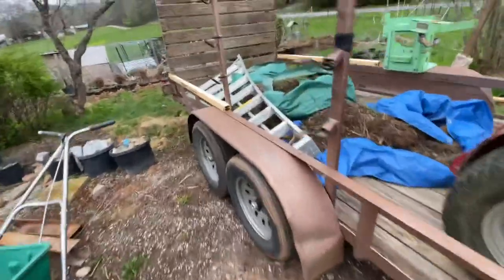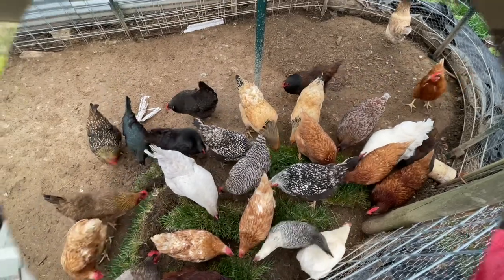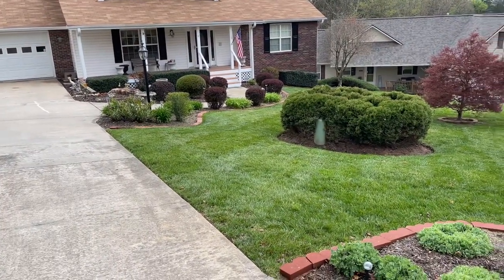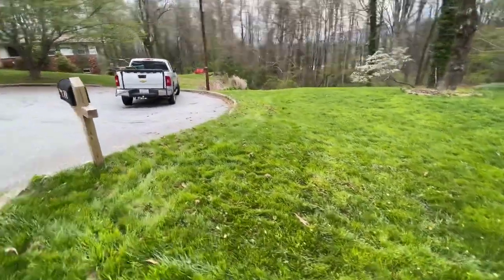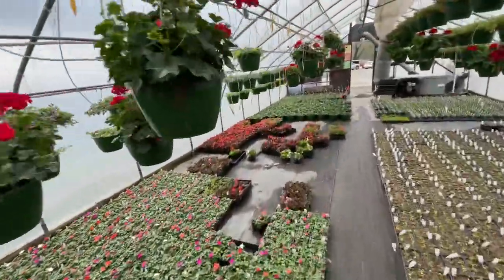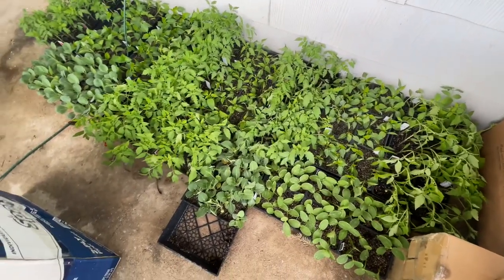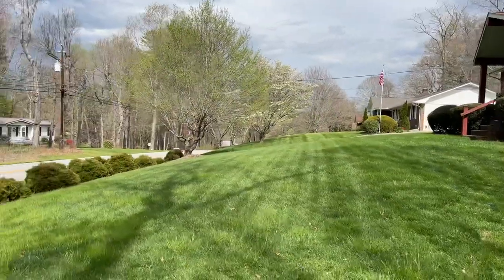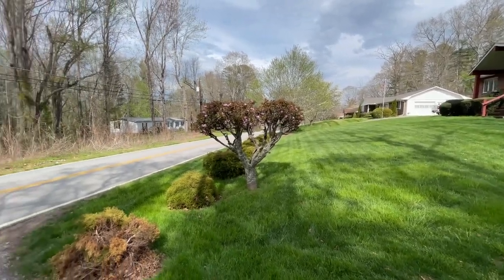SPRING TIME MOWING AND MULCHING!